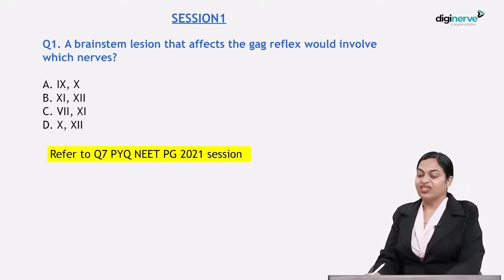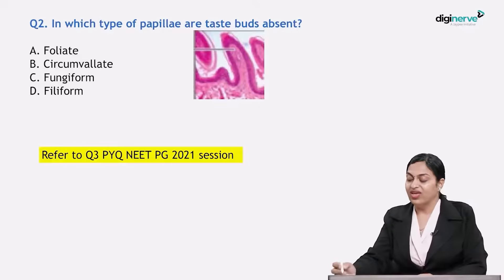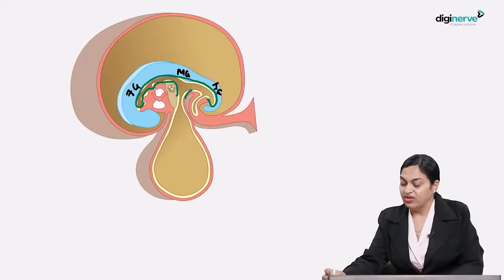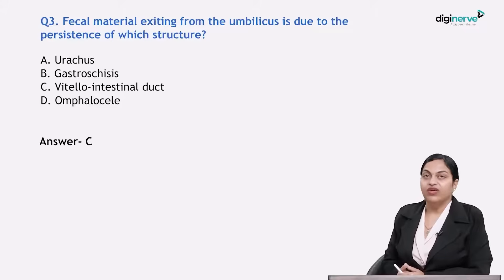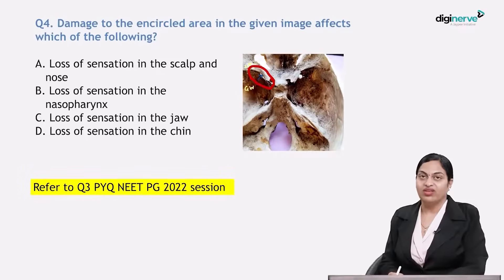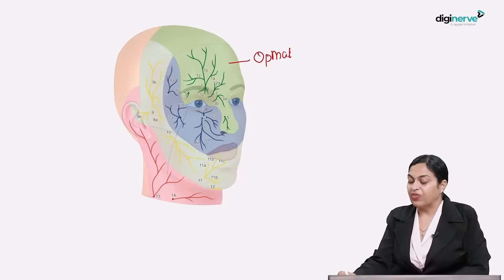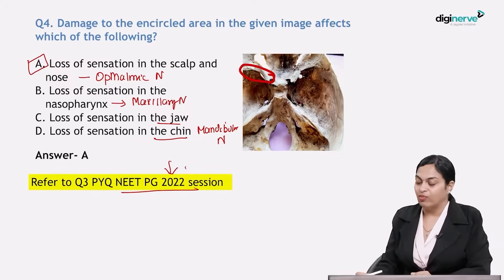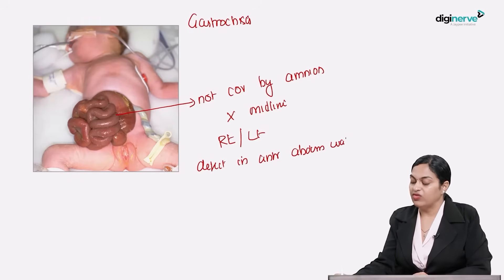Anatomy NEET PG 2024 PYQs Discussion | Ace Your Exam with Dr Rajkohila J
Welcome to this comprehensive Anatomy NEET PG PYQs video! In this session, we’ll cover the most important and frequently asked Anatomy questions from previous NEET PG exams. This video is designed to help you familiarize yourself with the types of questions you might encounter, as well as key concepts and high-yield topics for your NEET PG preparation.
We break down each question, discuss relevant concepts, and provide tips on how to tackle similar questions in your exam. Whether you're a medical student, preparing for NEET PG, or revising for Anatomy, this video is a perfect resource to enhance your understanding of this crucial subject.

Faculty:
Dr Rajkohila J
MBBS, MD (Anatomy)
Assistant Professor
Institute of Anatomy
Madurai Medical College,
Madurai, Tamil Nadu

About DigiNEET
DigiNEET is a comprehensive learning course designed for MBBS students and those preparing for entrance exams such as NEET PG and INI-CET. Offering a curriculum covering all 19 MBBS subjects, DigiNEET provides in-depth content, including expert-led video lectures, discussions on previous years' questions, and a vast collection of MCQs to help students prepare effectively for their exams.

This course is designed to help students strengthen key concepts, improve clinical reasoning, and refine exam strategies. With features such as mock tests and quick revision tools like GEMS (flashcards), DigiNEET enables students to efficiently consolidate knowledge and improve their exam readiness.

Whether you’re a student looking for material to help prepare for entrance exams or a clinician seeking to upgrade your knowledge, DigiNEET provides everything you need.

About DigiOne
DigiOne is primarily designed to cover the Prof-1 medical curriculum, focusing on concept-based pre-clinical subjects, including Anatomy, Physiology, and Biochemistry. DigiNerve offers comprehensive video lectures led by expert educators, ensuring that students gain a deep understanding of core topics. It includes interactive sessions with quizzes, case studies, and memory aids like mnemonics to enhance the learning process. DigiOne also provides well-organized digital notes with color-coded highlights for quick reference and easy recall.

About DigiNerve
DigiNerve is an EdTech initiative by Jaypee Brothers, a pioneer and market leader in health science publishing with a legacy spanning over five decades. It aims to provide high-quality content to build strong concepts, acquire clinical skills, and excel in exams under the guidance of top faculty members.

DigiNerve extensively covers the entire MBBS syllabus with the latest updates and helps students prepare for medical entrance exams, such as:
✅ NEET PG Entrance Exam
✅ National Exit Exam (NEXT) for MBBS
✅ DNB Exit Exam

DigiNerve introduces a new dimension to MBBS preparation, providing structured NEET PG coaching and postgraduate courses to enhance learning and success in medical education.